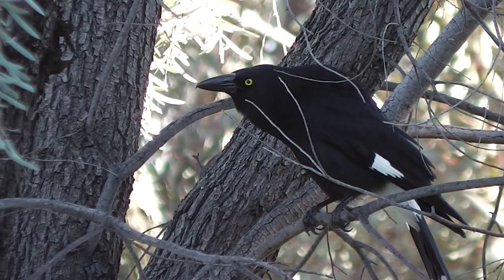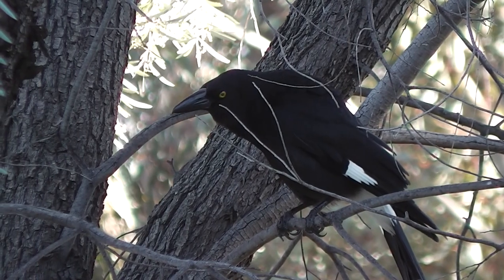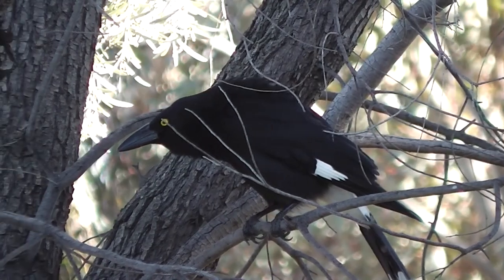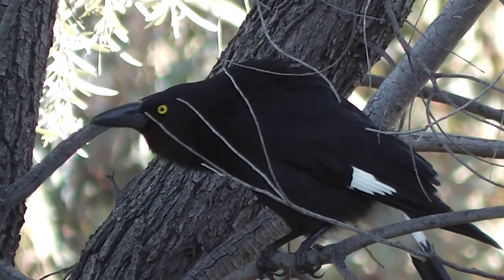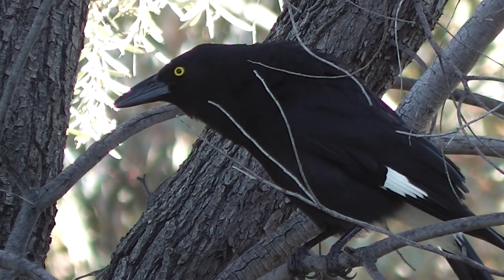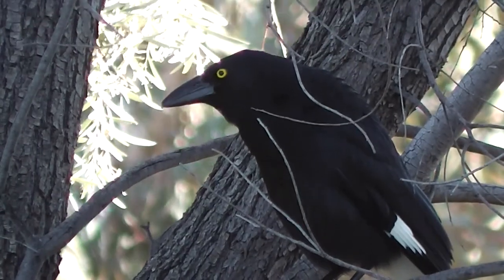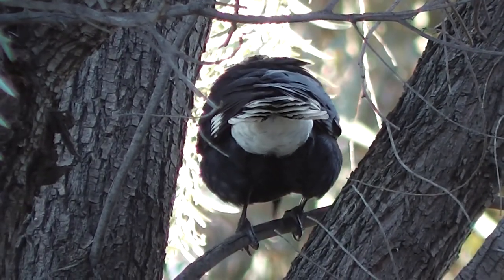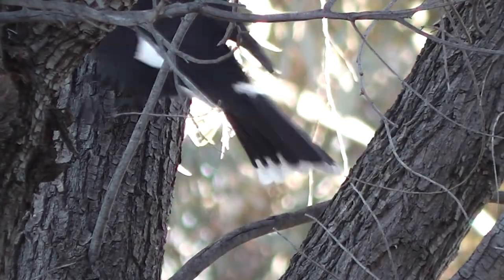Currawong Moment ◕_◕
Pied Currawongs (Strepera graculina) have nice charcoal black plumage; and pure snowy white under-tail feathers. Here they are enjoying the grounds.

Thanks for (bird)watching!